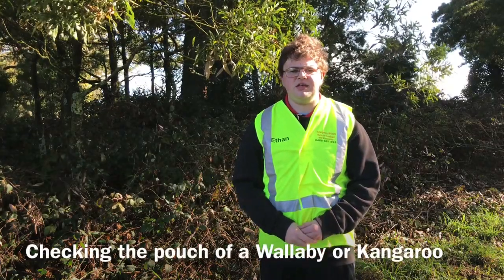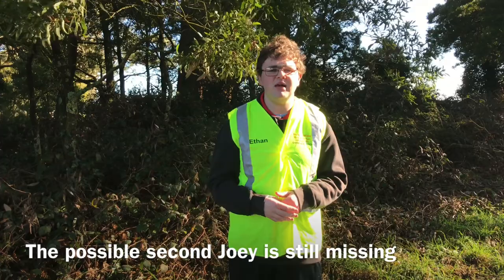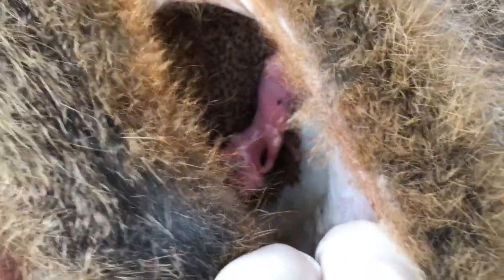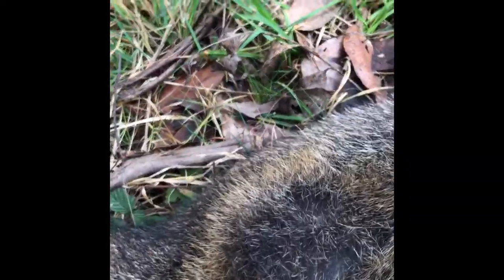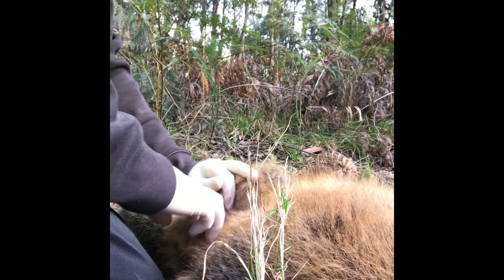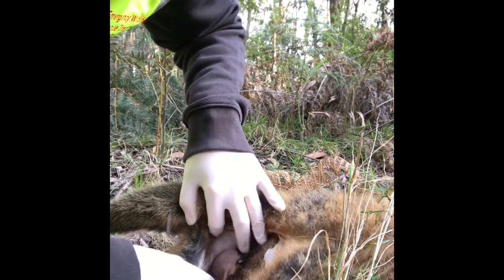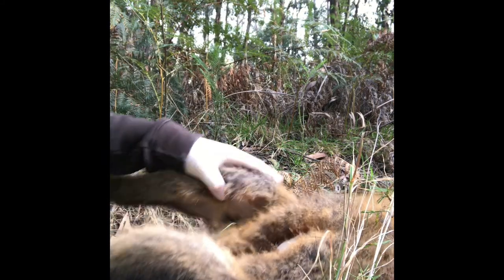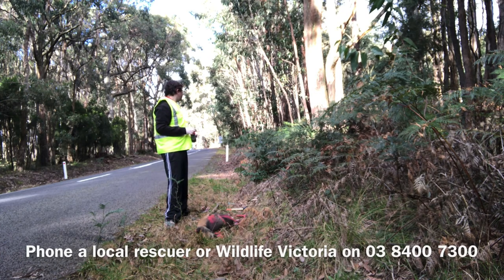Checking the pouch of a Wallaby/Kangaroo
Warning ⚠️ this video may distress some viewers

In this video you will learn how to check a pouch, remove a Joey that’s still attached to the teat and assess if there is the possibility of an at foot Joey all in the one video. I also had to stop and check a wombat that was a male on return from this job.